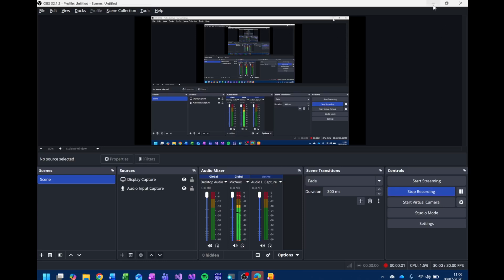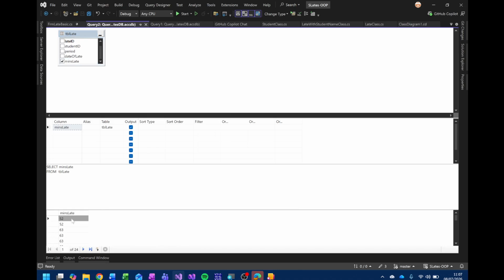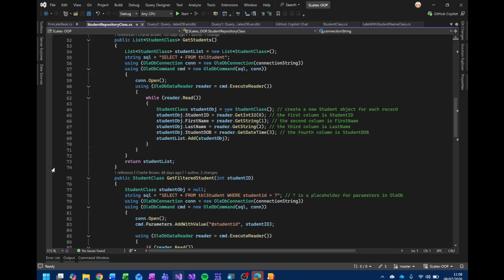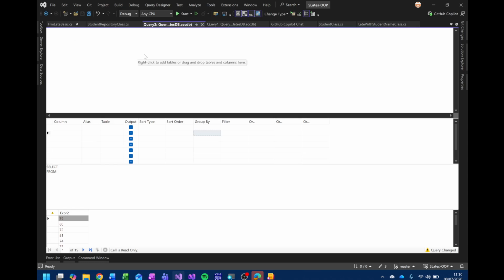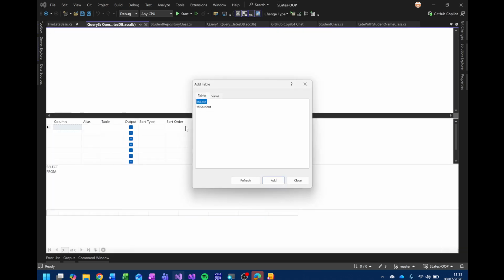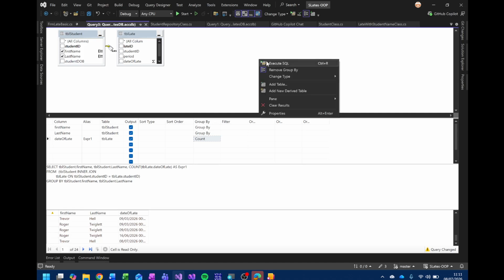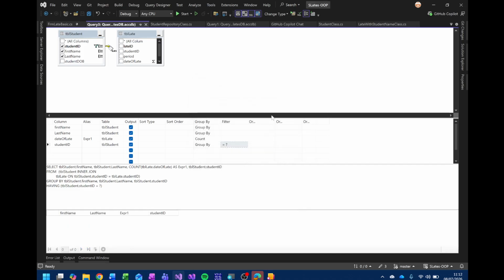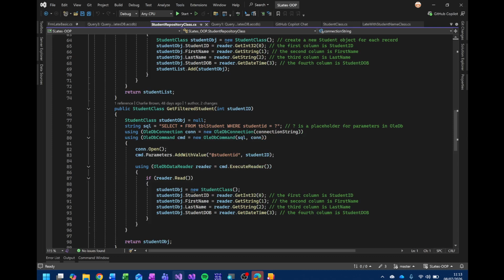Aggregate SQL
How to create Aggregate SQL in server explorer. AVG, MAX and COUNT